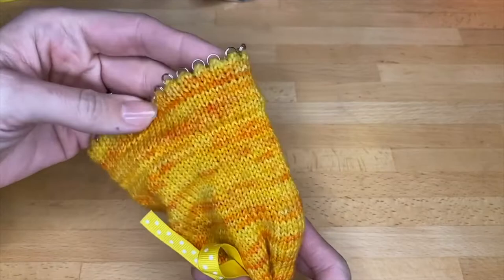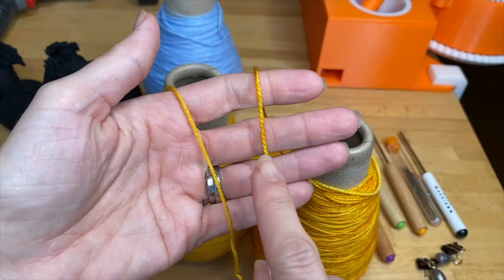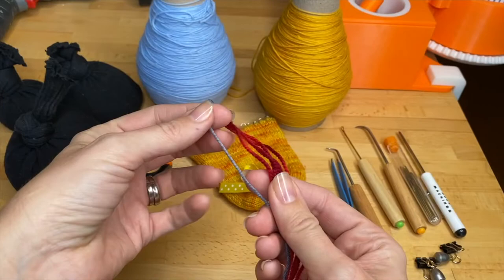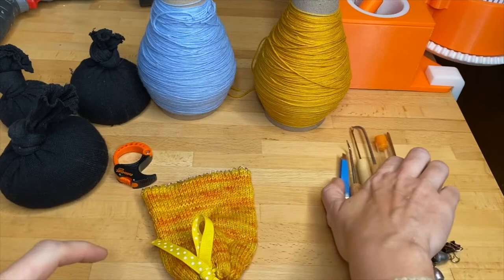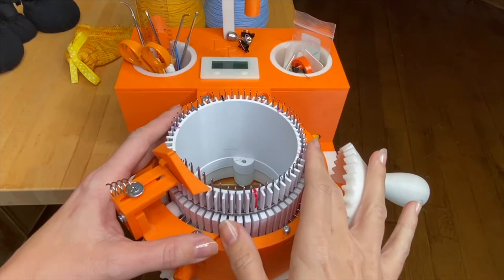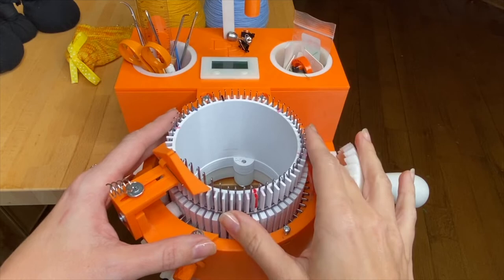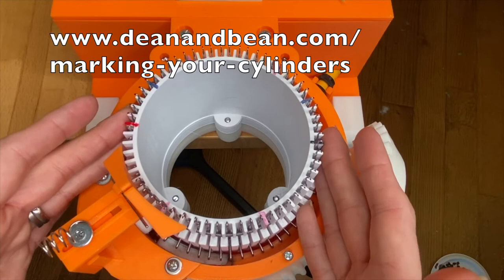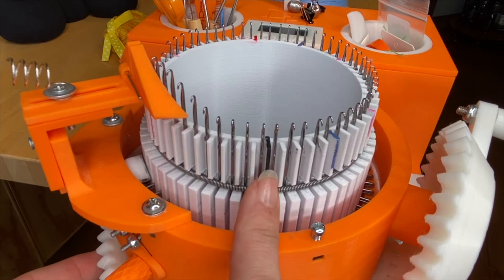Setup Bonnet 2.0 Crank Along Part 1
This is part 1 of a crank along series to knit a Setup Bonnet on your Dean and Bean’s 2.0 Model Sock Machine. This introduction reviews the supplies you’ll need to knit your setup bonnet and provides an orientation for using our pattern and video instructions. The free pattern and full video series are available

If you do not yet have a setup bonnet, this video includes a section showing you how to cast onto the machine using a scrap tube of knitting

We also provide a free online CSM course that includes some of the basic skills and information you might want to review before you begin your Setup Bonnet. For example, the course includes tips for adjusting your tension, yarn suggestions, instructions for making soft weights, and other free patterns and crank along series.

Note: if you have the original model Dean and Bean’s Sock Machine, the following is the link to that version of the pattern and crank along videos